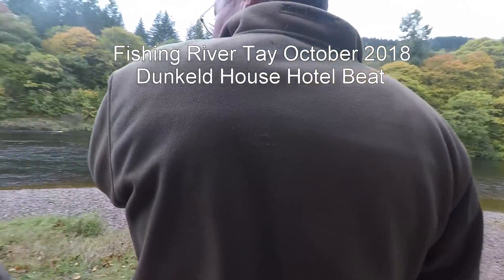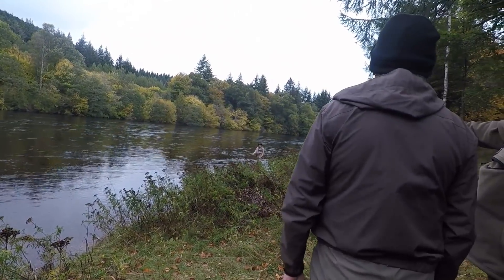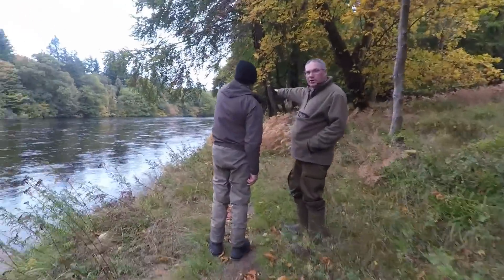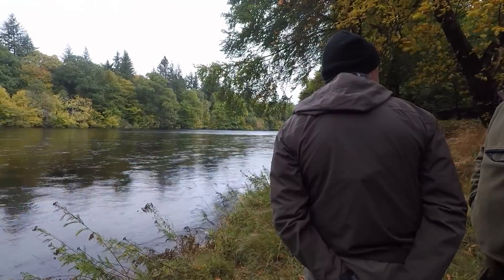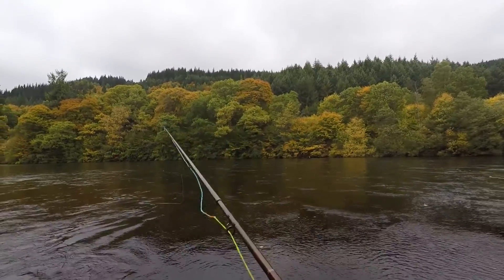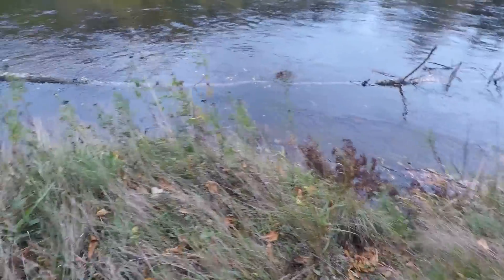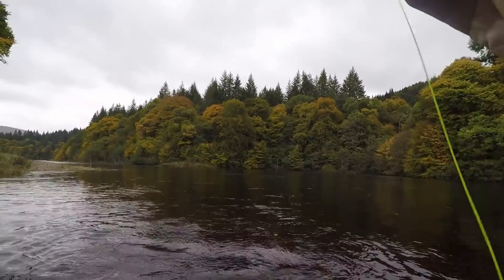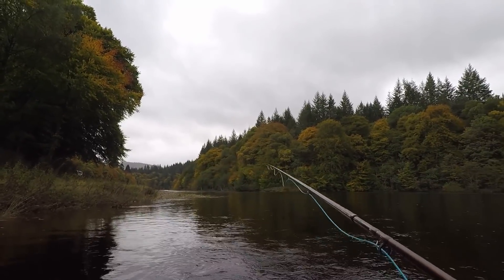Fishing the River Tay 9th October 2018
Salmon fishing on the Dunkeld House Hotel Beat October 2018 with Gordon giving advice